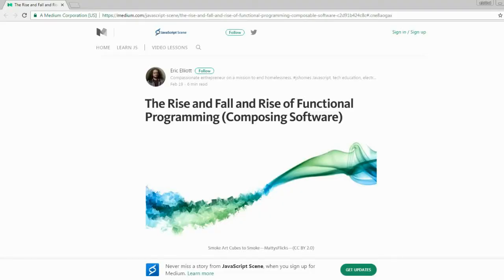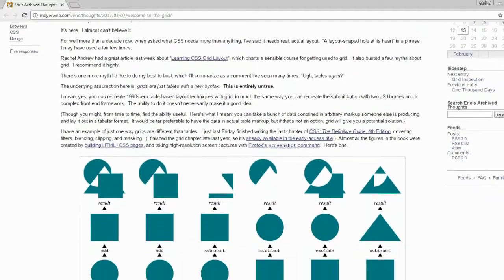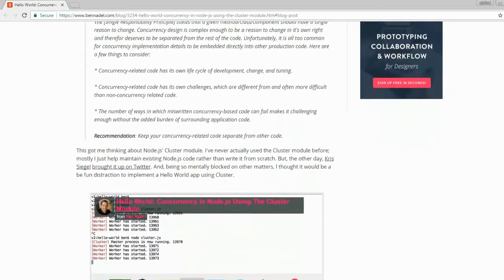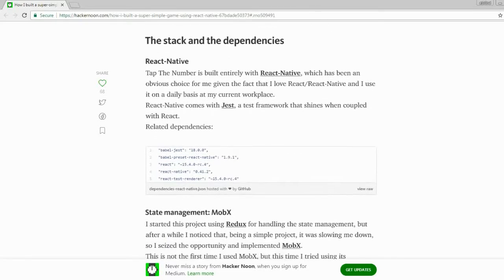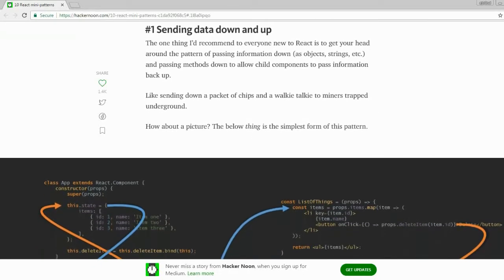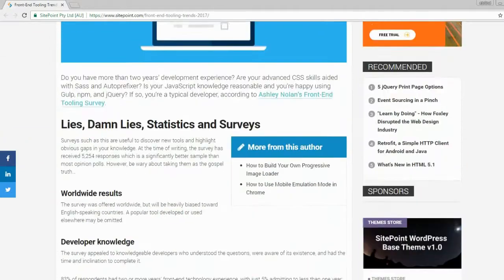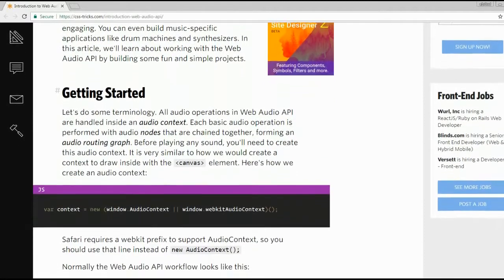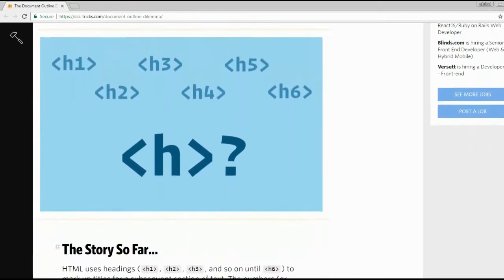Functional JavaScript, Grid CSS, JS concurrency: #1.26 the latest News (the Good Parts)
Hi! Let's talk today about Functional JavaScript, Grid CSS, JS concurrency

Let’s get started today with an article "The Rise and Fall and Rise of Functional Programming" by Eric Elliott. JS functions can be as pure as you want them to be. In this article you get acquainted with a brief history of Functional Programming and its implementation in JavaScript.
Eric Meyer, in his turn, posted an article, namely "Welcome to the Grid". Grids are not just tables with a new syntax. Using the compositing examples such as covering filters, blending, clipping, and masking the author came to the conclusion, that just one way grids are different than tables.
When you execute a Node.js process, it runs in a single thread. However, it is possible to take advantage of the multi-core power of modern machines. Ben Nadel shared with us his experience of "Concurrency In Node.js Using The Cluster Module" implementation.
If you're interested in React Native I strongly recommend you the article "How I built a super-simple game using React-Native" by Matteo Mazzarolo. In this tutorial you'll learn how to configure an application and to interact with events and animation. Code is available on GitHub.
David Gilbertson shared the lessons learned about React, gathered by him over the last few years and shown as a number of patterns. As author mentioned: if today is your day one with React, you’re in luck.
Dan Freedman announced The Polymer 2.0 Release Candidate. It is already available and ready for use. A key focus has been on improved interoperability with other libraries and frameworks.
Craig Buckler analyzed Ashley Nolan’s Front-End Tooling Survey and published his findings in "Front-End Tooling Trends for 2017". Here you can find the best development tools, CSS naming, JavaScript Libraries and frameworks, etc.
Another interesting article is "Introduction to Web Audio API" by Greg Hovanesyan on CSS-Tricks. This post does a good job of starting with the basics and showing off some demos. Create sounds right in the browser with the Web Audio API.
For the past few weeks there has been lots of talk about HTML headings. This discussion is still ongoing. Amelia Bellamy-Royds posted a comprehensive article about the nature of HTML document outlines.